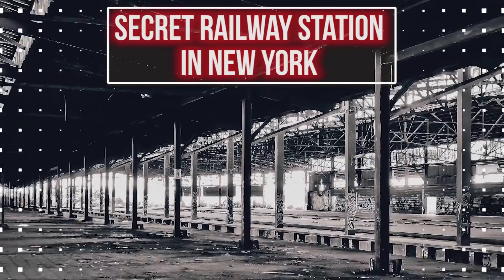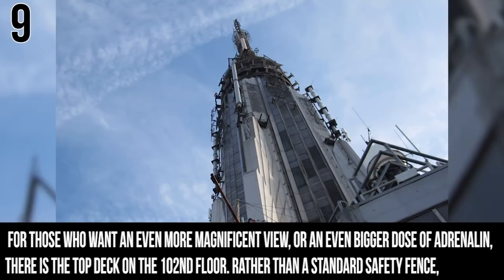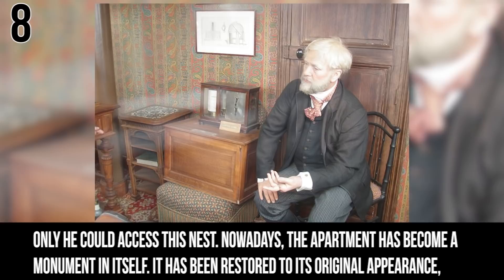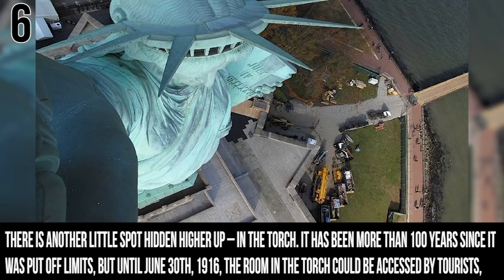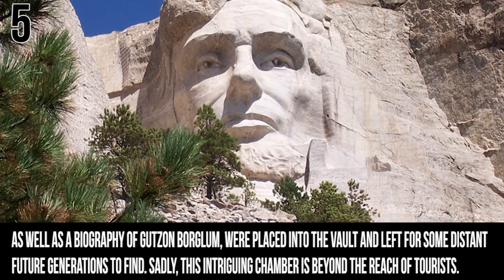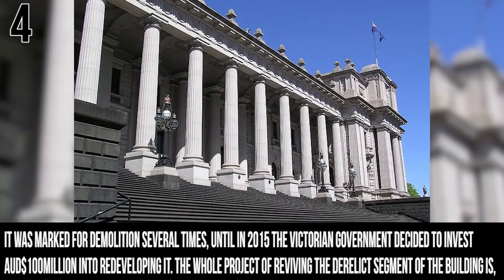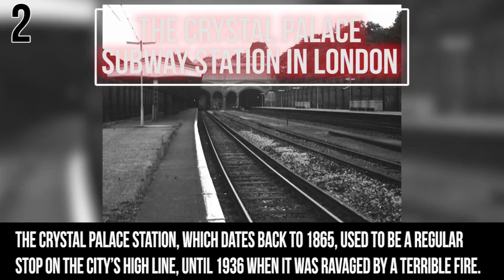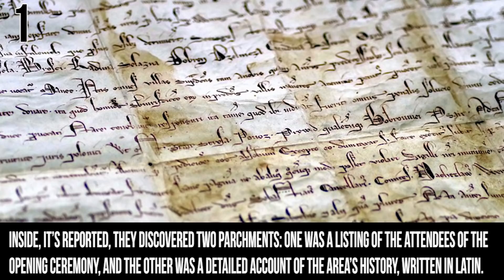10 Secrets Hidden in Famous Monuments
Top 10 list of the hidden places in famous monuments like the statue of liberty and Mount Rushmore you won't believe the secrets

5 Secret room inside the Mount Rushmore Monument
The four enormous heads carved upon the face of Mount Rushmore are probably the most iconic American monument there is. The enormous landmark in South Dakota is annually visited by swarms of tourists and explorers, but its most intriguing attraction has been revealed just recently. Behind the granite twin of Abraham Lincoln is a square stone entrance, leading through a rough tunnel to a titanium vault. This is the so-called Hall of Records. The sculptor who designed the monument, a man called Gutzon Borglum, initially wanted to create a huge image across the mountain, including carvings of several important moments in American history, along with the four presidential heads. However, this was too complicated and the plan was scratched. Instead, he was allowed to construct this archive, a hidden storage space for the essential historical documents of the nation. Gutzon Borglum unfortunately died before his great project was finished, and the Hall of Records was abandoned for several decades. It was finally revived, to some extent, in the late 1990s. Several porcelain enamel panels with inscriptions of American history, as well as a biography of Gutzon Borglum, were placed into the vault and left for some distant future generations to find. Sadly, this intriguing chamber is beyond the reach of tourists.

4 A derelict ballroom in Melbourne
At Flinders Street Station, one of Australia’s busiest train stops, there is a little-known nook of complete and eerie silence: a ballroom, dating all the way back to 1899. Originally, it was designed to be a Victorian Railways Institute lecture hall, to hold staff training and various other events, and this ruined third floor also featured a library, a table tennis room, a gym, boxing ring and billiard room. It actually did host public events in the 1950s and 1960s, but it fell into disuse in the 80s, and it was closed off to the public in 1985. It was marked for demolition several times, until in 2015 the Victorian Government decided to invest AUD$100million into redeveloping it. The whole project of reviving the derelict segment of the building is, reportedly, scheduled to be completed in 2019.

3 The secret corridor of art in Florence
The mysterious passage, which is a kilometer long, is a direct connection between the Uffizi Gallery and the Pitti Palace. The passage has been dated back to 1565. It was created as a commemoration of the wedding of Francesco I and Joanna of Austria, and named Vasari, after the architect who constructed it. Cosimo de' Medici, Francesco’s father, ordered this corridor to be made, to allow the family to travel more easily and enjoyably between their residence in Palazzo Pitti and government offices. The construction cut right through several medieval towns and many houses, an all the butchers were forced to relocate, because they offered a look and smell that was offensive to the family. They were replaced by jewelry stores. The passage was richly decorated, featuring art from the 16th and 17th centuries, and served its original purpose for 200 years. Then the gallery was made private property, and then WWII bombings partially destroyed it. It is undergoing renovation work, and should be reopened to the public sometime next year.

2 The Crystal Palace subway station in London
The Crystal Palace Station, which dates back to 1865, used to be a regular stop on the city’s High Line, until 1936 when it was ravaged by a terrible fire. Its connected subway was used as an air raid shelter during WWII, then in 1954 the station itself was closed, and demolished in 1961, but the railway was left in one piece. The abandoned Grade II listed walkway was a popular spot for children to go and play, and occasional raves were also thrown, until the 1990s when it was closed off. The local community has been trying, over the past few years, to raise funds and reopen it as a tourist attraction. Until that’s done, the Crystal Palace is open only once a year, for a guided tour, and tickets are limited.

1 A secret hatch in a Roman statue
Standing proud at the Fiumicino-Leonardo da Vinci airport to welcome travelers from all over the world into Rome, the 60ft tall bronze statue of Leonardo da Vinci lived up to its model and quietly kept a little secret of its own for 46 whole years.

0:00 Introduction
1:00 AN EXTRA PLATFORM ON THE EMPIRE STATE BUILDING
2:08 TOP OF THE EIFFEL TOWER
3:11 GRAND CENTRAL TERMINAL TENNIS CLUB
3:53 A ROOM INSIDE THE STATUE OF LIBERTY
6:11 A DERELICT BALLROOM IN MELBOURNE
8:20 SUBWAY STATION IN LONDON
9:11 A SECRET HATCH IN A ROMAN STATUE